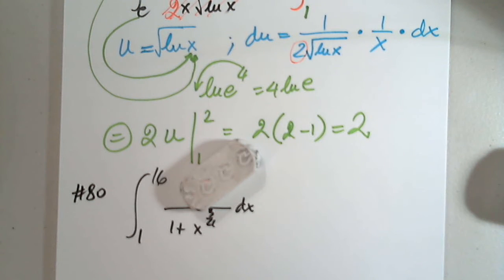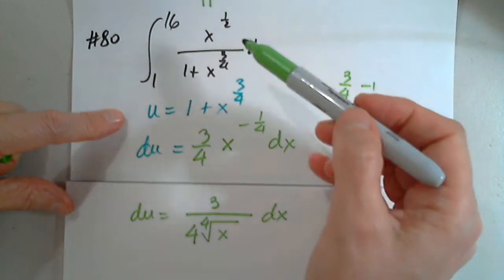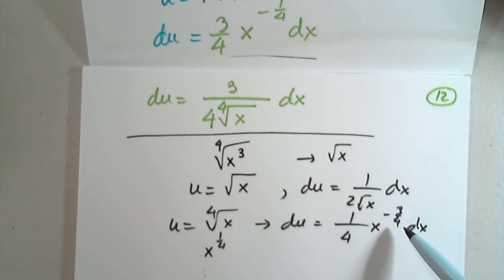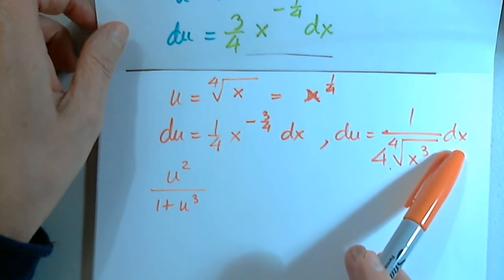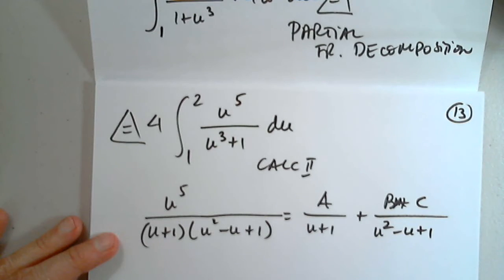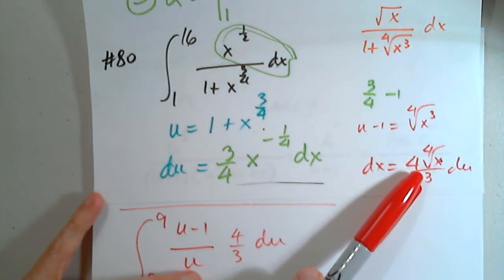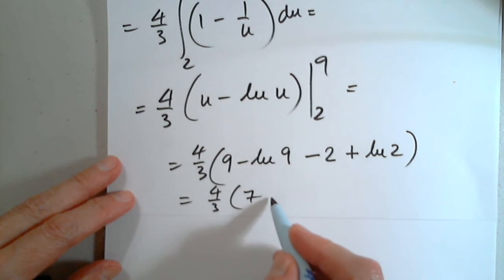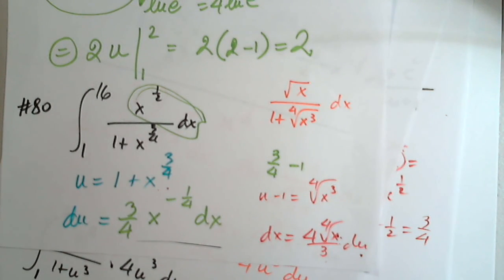MAT 191 5.4 - 5.5 PART 5 DECEMBER 1